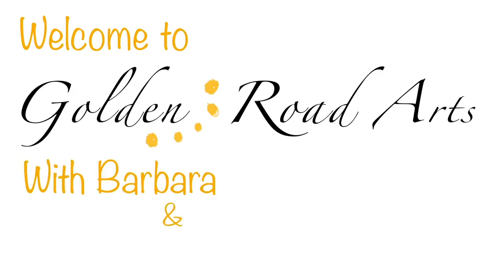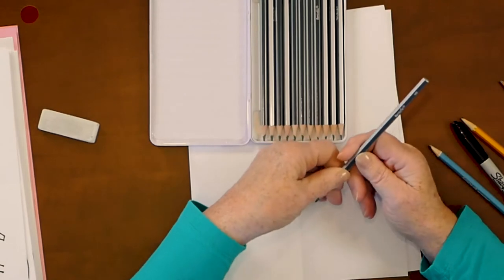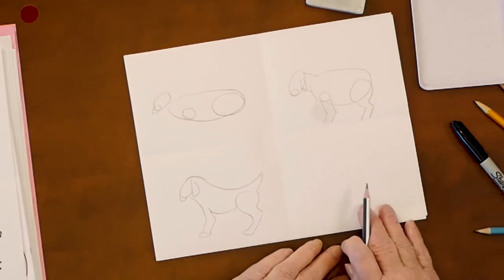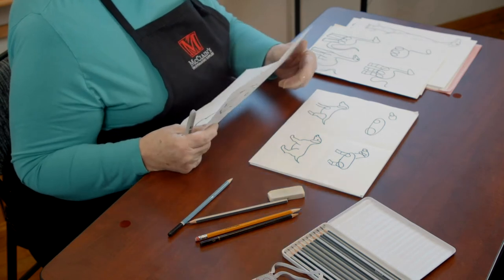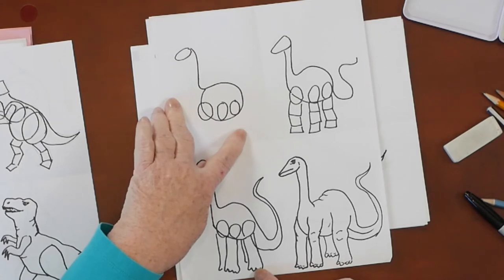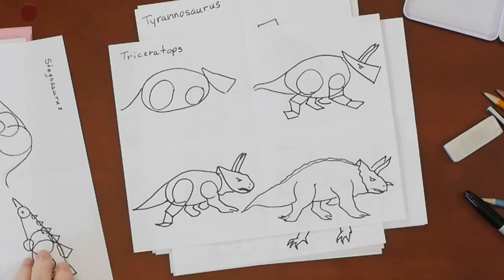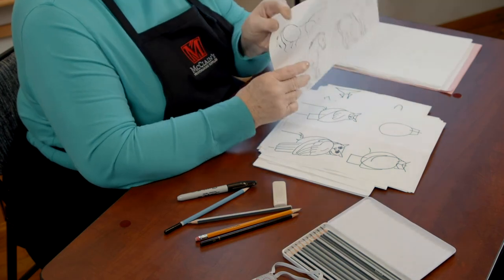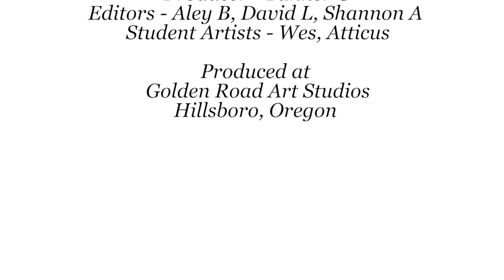How to Draw Animals From Simple Shapes [Golden Road Arts]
– Printmaker and educator Barbara Mason shows how to draw animals using simple shapes. Watch the free art lesson from Golden Road Arts and start applying the techniques with just a pencil, paper and a little imagination.

Golden Road Arts is a 501(c)(3). If you are interested in supporting us please to donate or shop our online art gallery